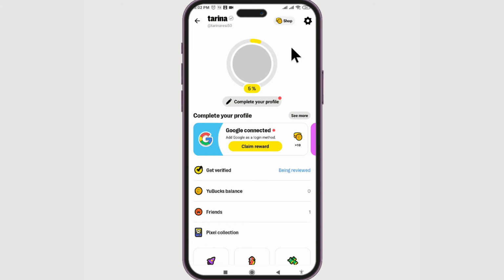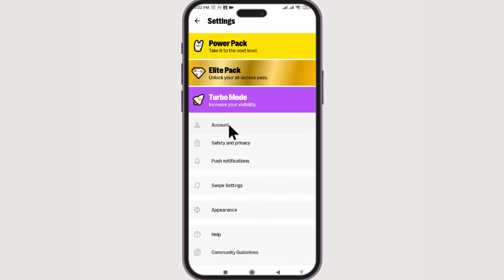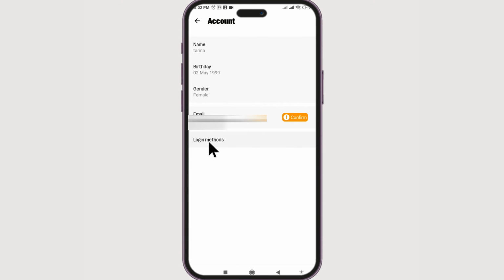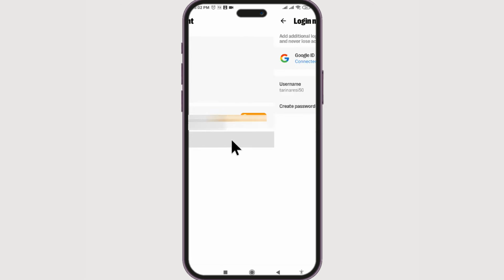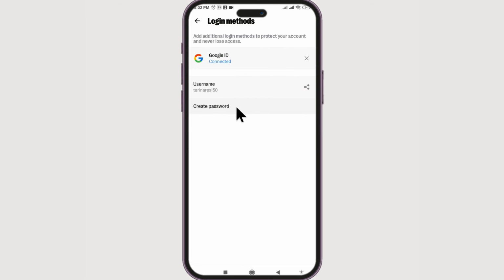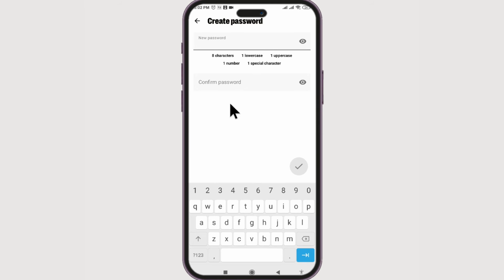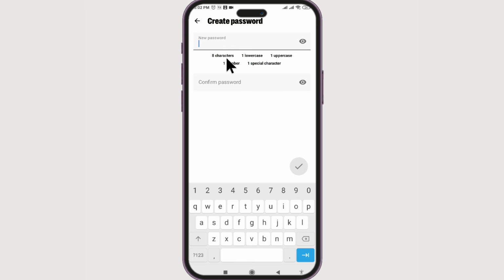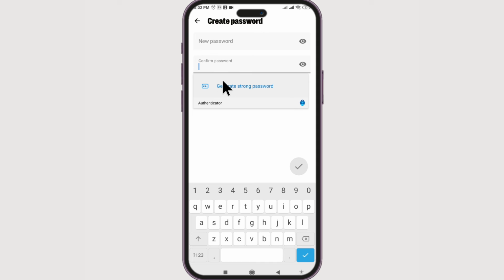How to Reset Password on Yubo (2024) | Recover Yubo Account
Forgotten your Yubo password? No worries! Our quick and concise video guide is here to rescue you, showing you the hassle-free way to reset your password on Yubo. Say goodbye to password-related stress and hello to seamless access to your favorite platform. Tune in now and get back to connecting with friends on Yubo effortlessly!